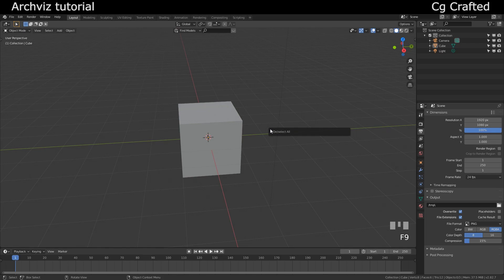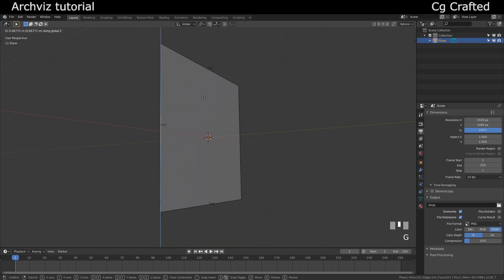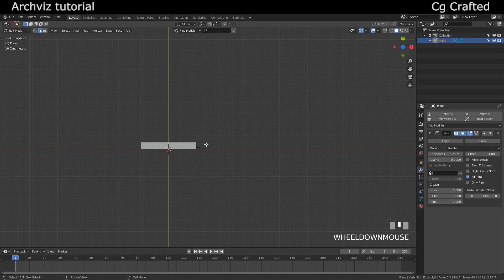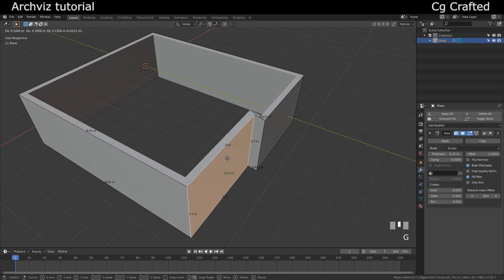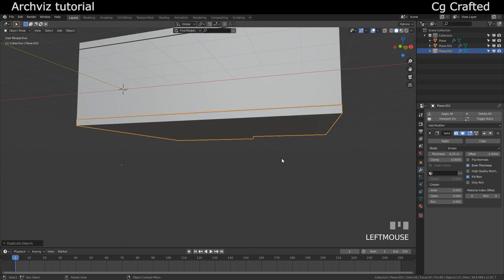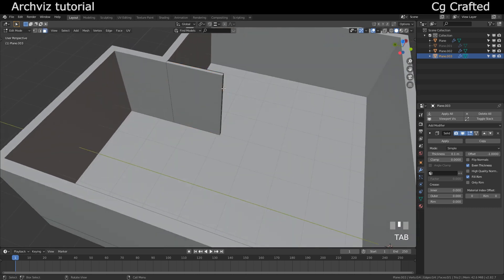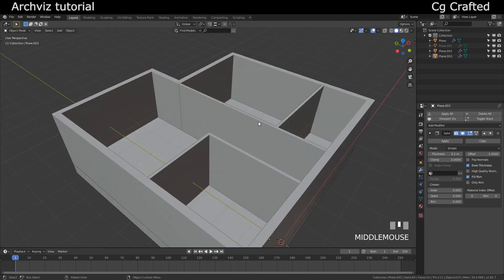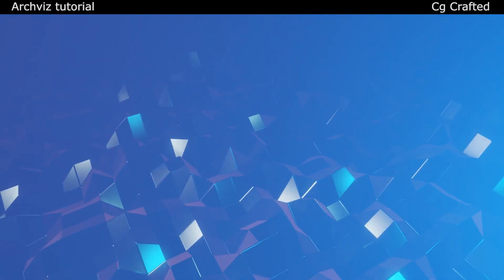Blender Archviz Tutorials 01 - Easy and quick walls for interiors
How to create easy walls with Blender's built in tools, in a non-destructive way. Works in basically any Blender, even Blender 2.8, 2.9 or seriously anything.